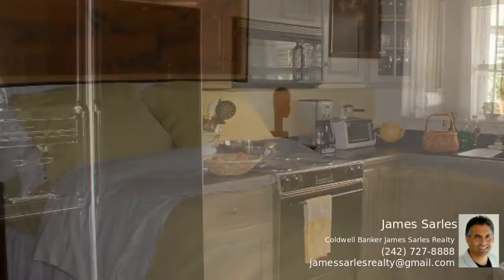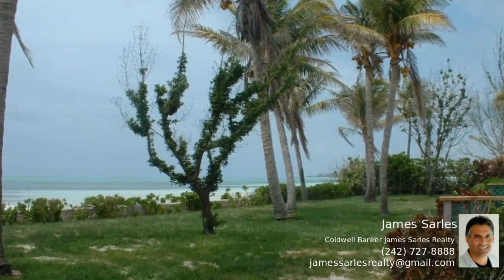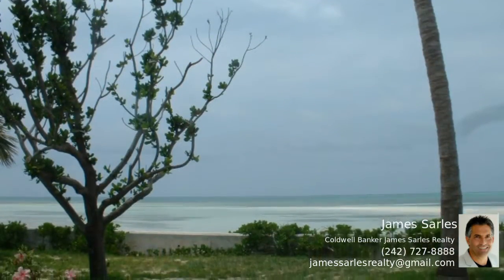Bahamas Property - Discovery Bay Beach Cottage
Enjoy beautiful sunrises and sunsets while you relax on your private patio or in your living room in this gorgeous beachfront cottage. The open concept living room/dining room and kitchen allows for comfortable entertaining, and The bedrooms are a nice size with plenty of closet space. The beach is in a shallow bay nestled between a beach side restaurant and land for a future development of high end homes.